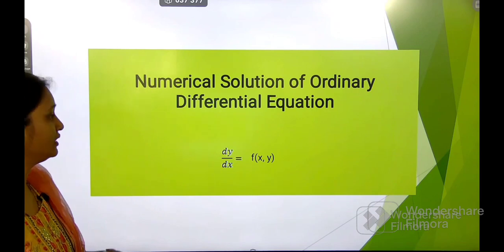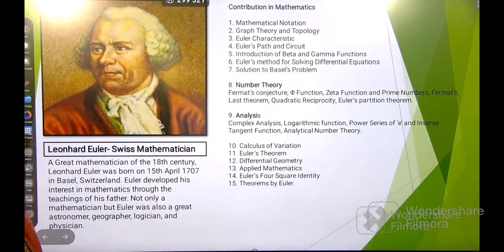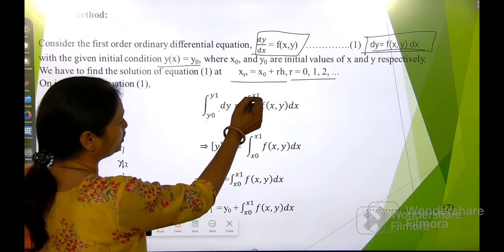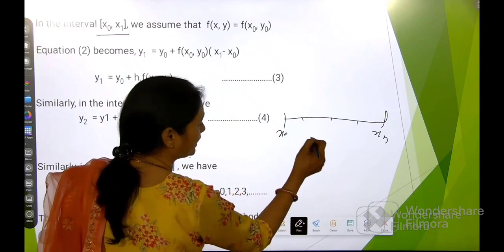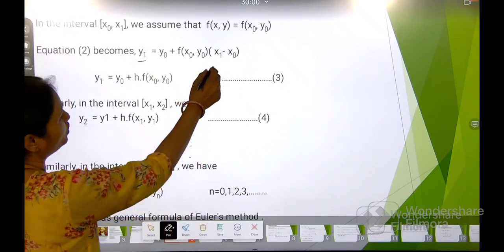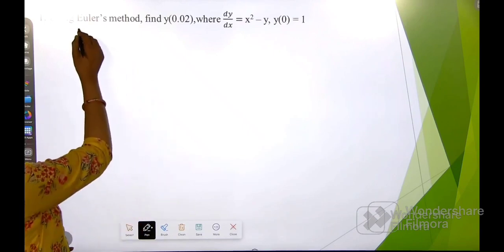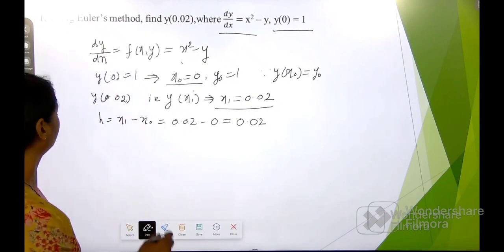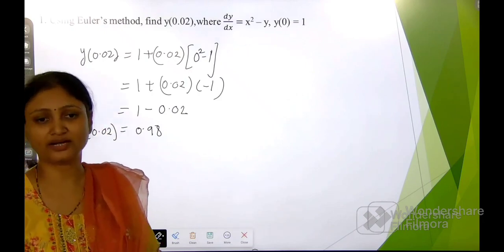Prof. Dipali Waghulde | Euler's Method to solve ordinary differential equations of first order